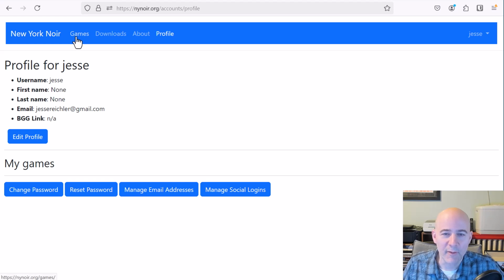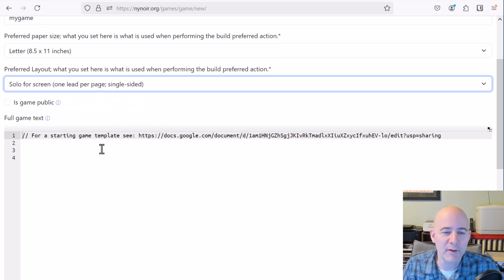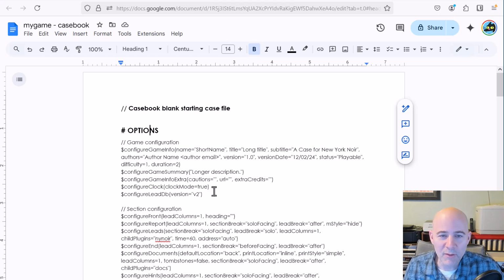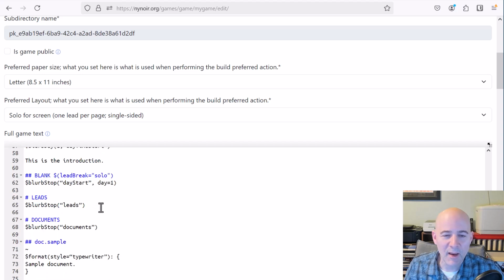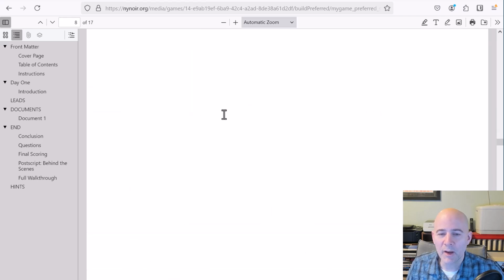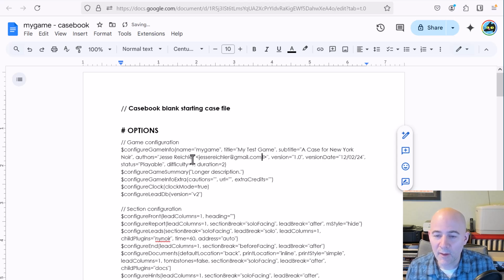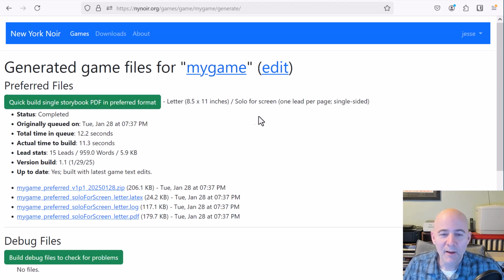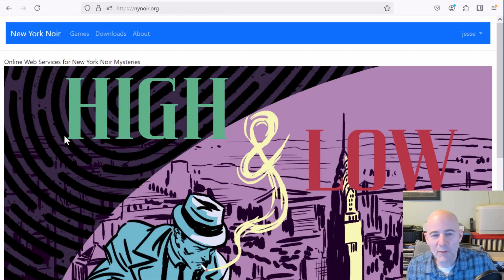NY Noir - Tutorial 1 - Website Author Account Basics